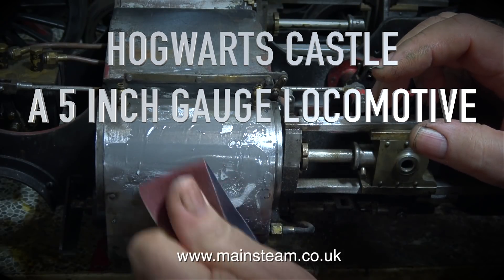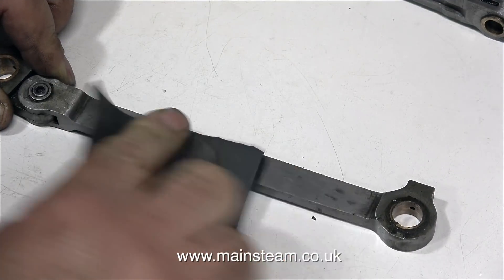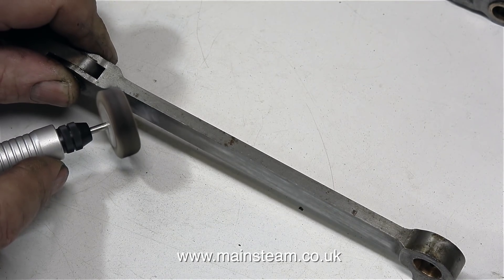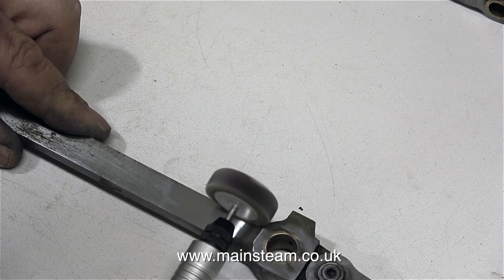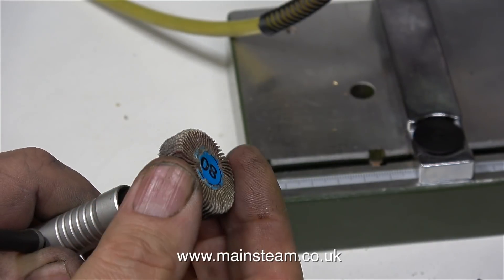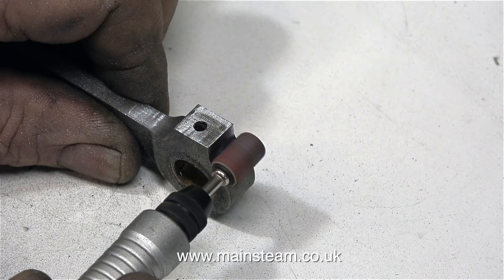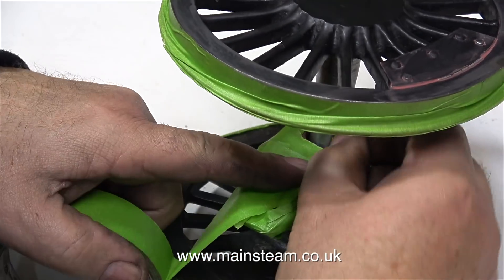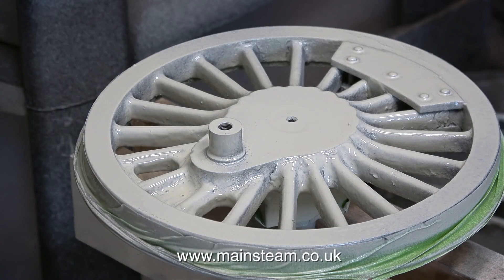HOGWARTS CASTLE A 5 INCH GAUGE LOCOMOTIVE - PART #6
Hogwarts Castle A 5 Inch Gauge Locomotive - Part #6 - Attention to the cylinder cladding on the other side of the engine and then a feature on what in my opinion is the best method of cleaning coupling rods & connecting rods - followed by masking off the first wheel set and spraying it with Etch Primer.